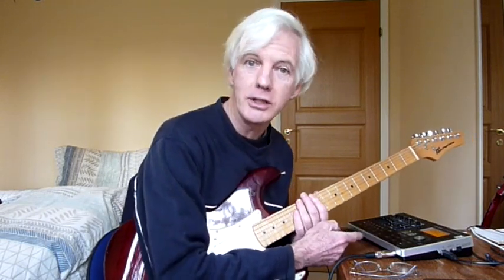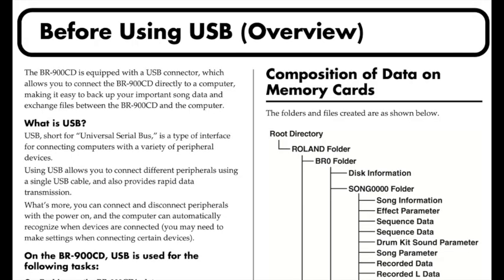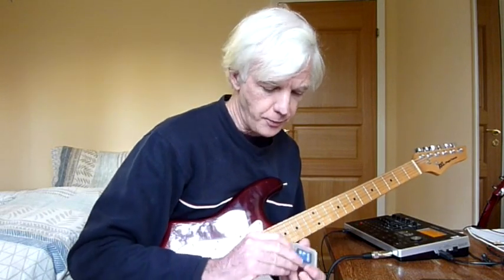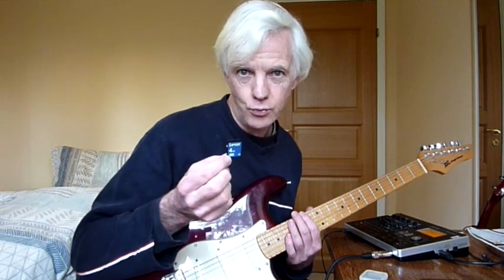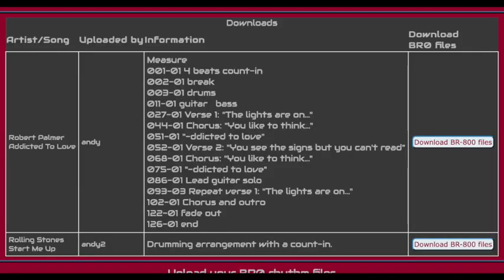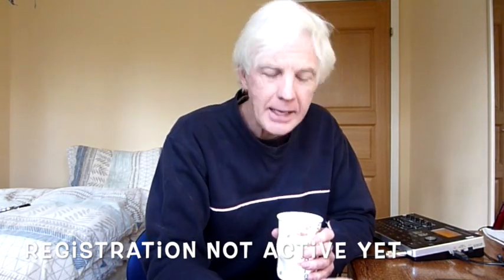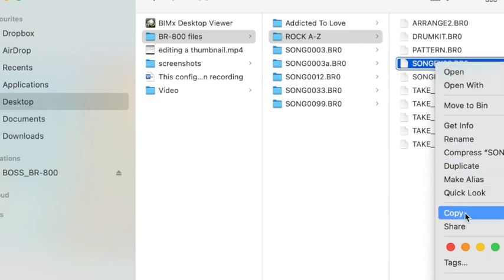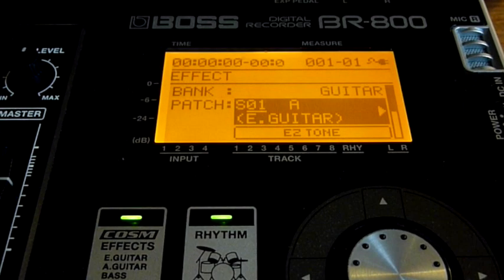BR 600 - 800 - 900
I think the Rhythm Arrangement files might also work on other BR units. Anyone willing to help me by giving it a try? I am guessing it might work on the BR-600 and the BR-900CD, but there are quite a few other BOSS BR models. If they have the same file names as below, it might be worth a try.

At the moment you cannot register or upload anything. I want to know if this is going to work before opening it up to the world.

They hold only the Rhythm data files (ARRANGE2.BR0, PATTERN.BR0, DRUMKIT.BR0, SOUNDxxxx.BR0), and no other song data, so create a new song and copy the downloaded files onto your BR unit into the song folder you created. Replace the existing files. Then close the connection and you should have a rhythm arrangement.

Please put in the comments below if it works for you, and what kind of BR unit you have tried is on. THANK YOU!